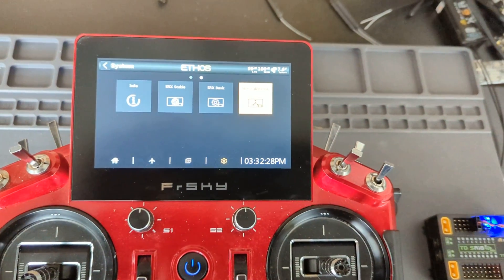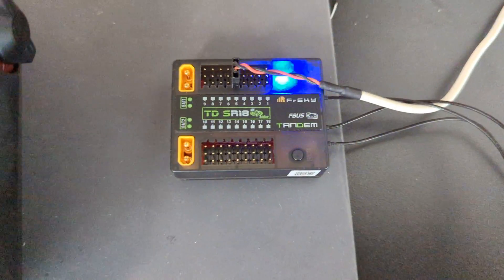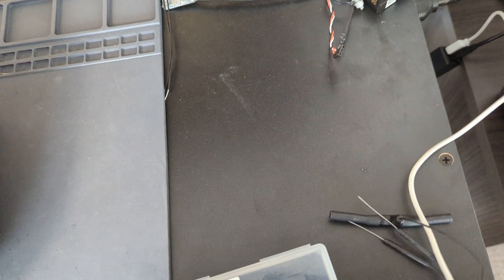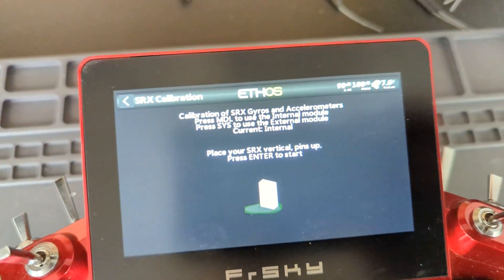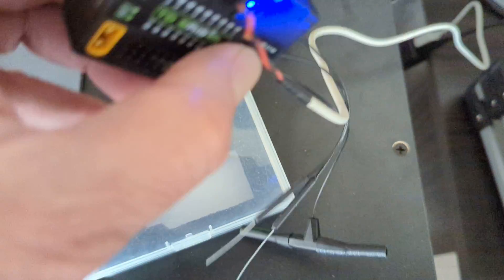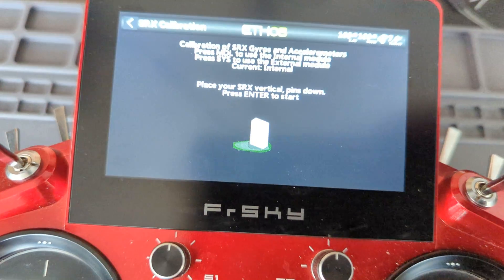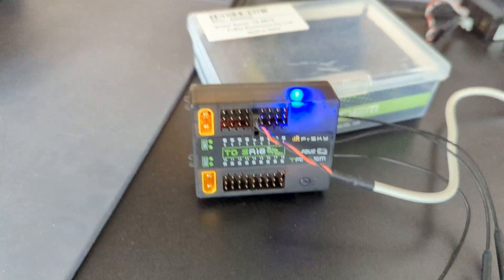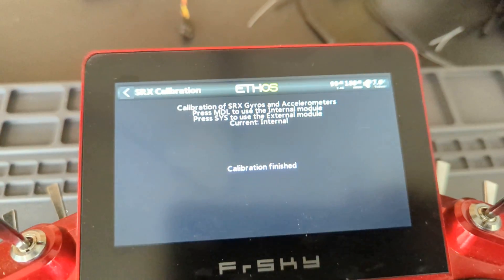FrSky TD SR18 Calibration Process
The  Tandem TD SR18 is a little different than other stabilized receivers. The video shows the steps required to complete the calibration process.